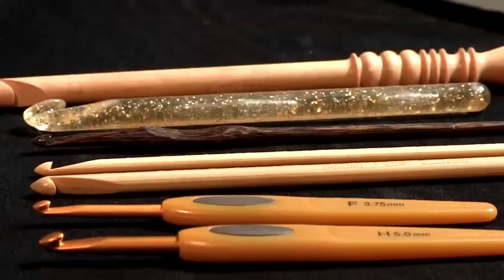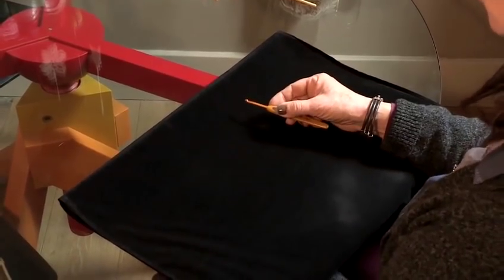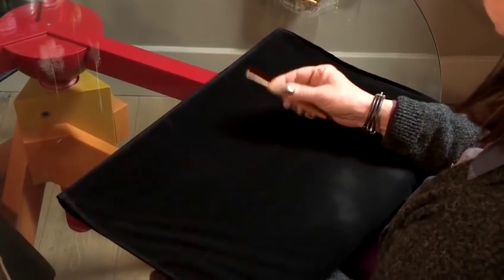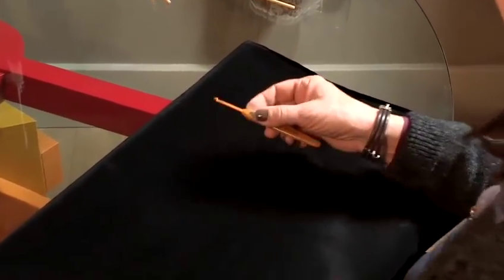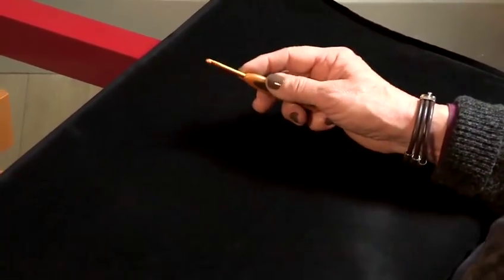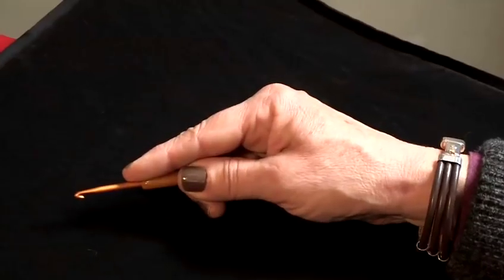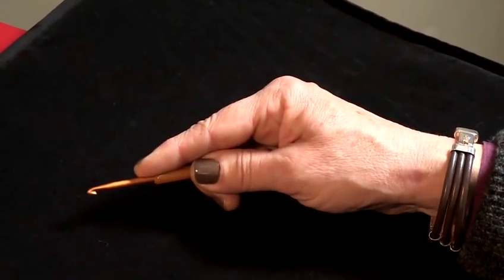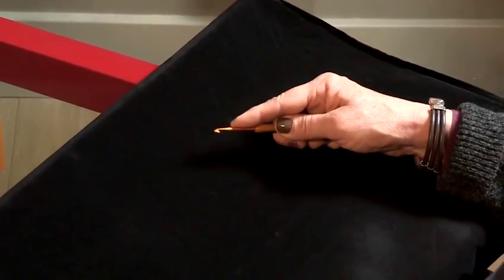How To Use A Crochet Needle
This guide shows you How To Use A Crochet Needle